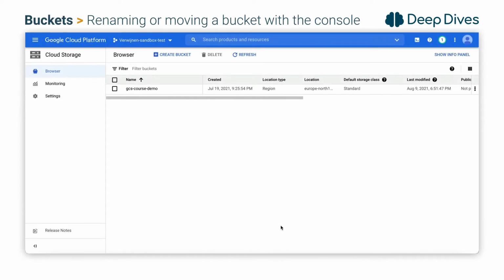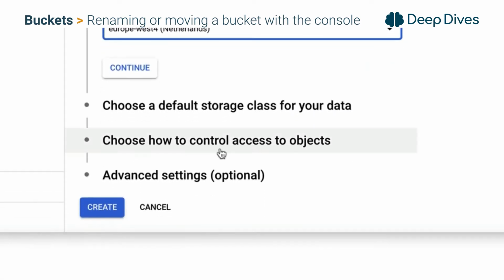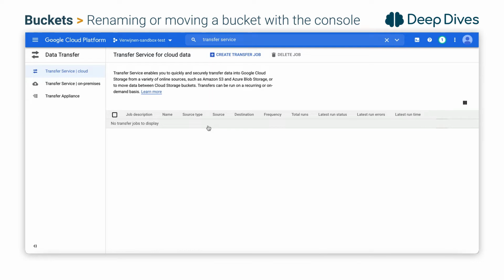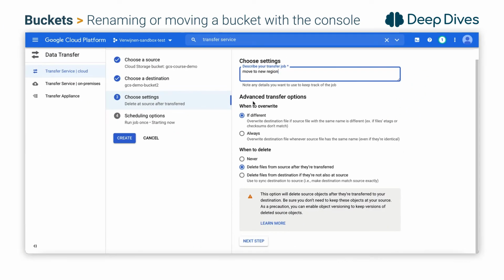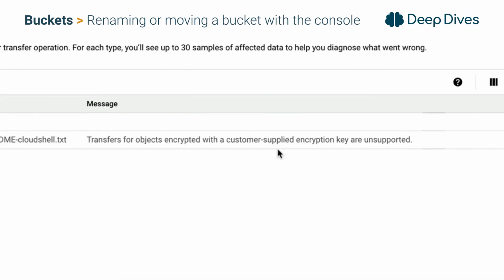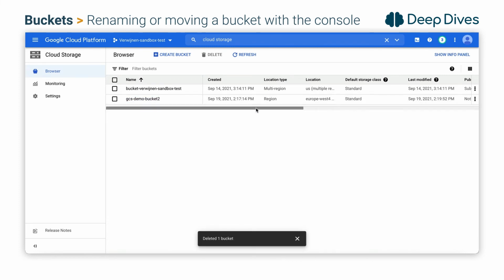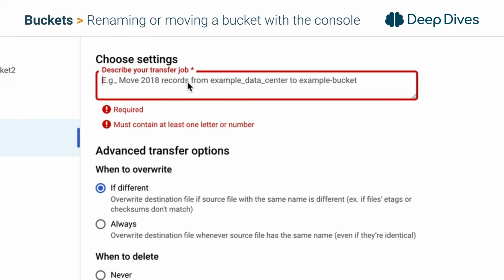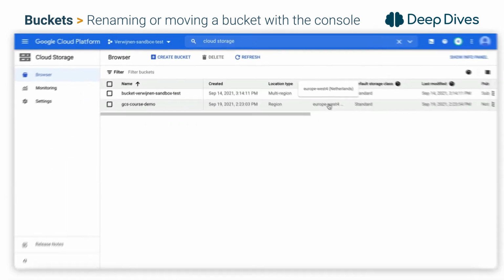Module: 4.2.3 - Renaming or moving a bucket with the console